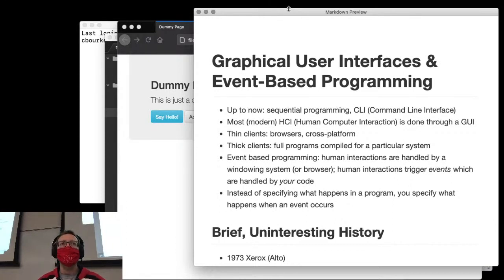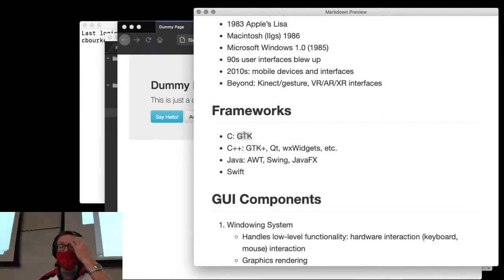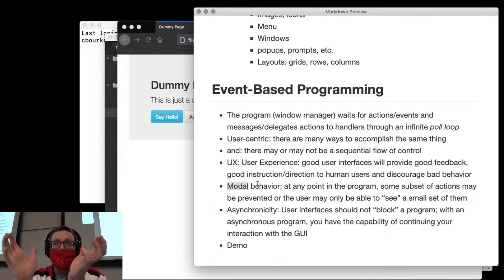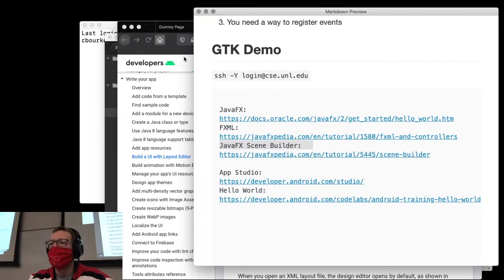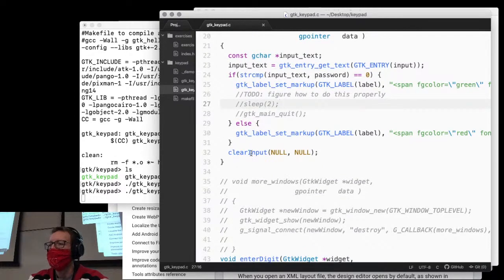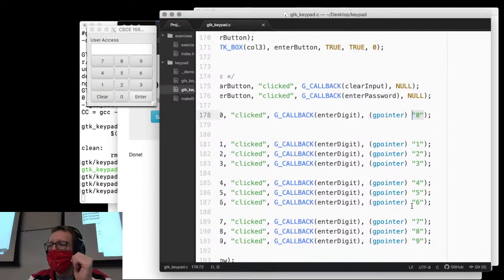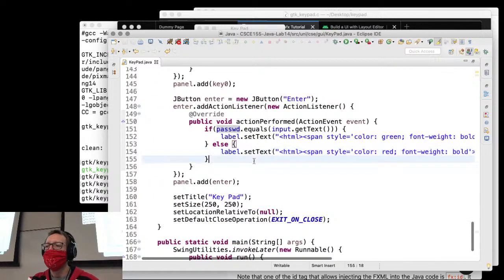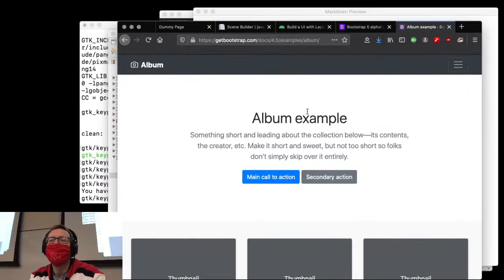14.1 - GUI (2020/11/17)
We give a quick intro to GUI programming